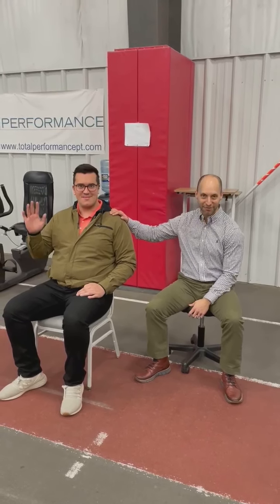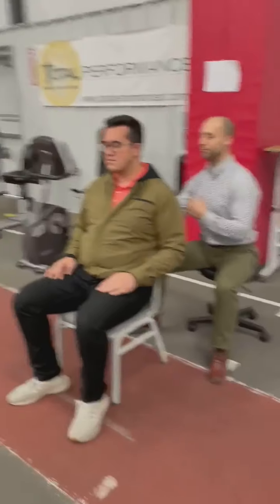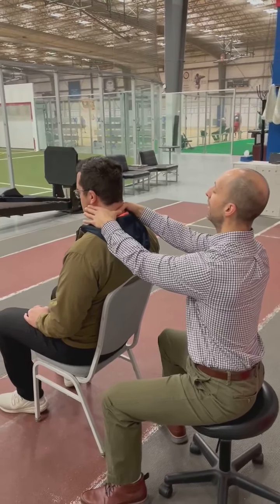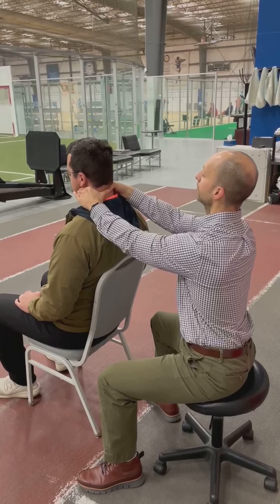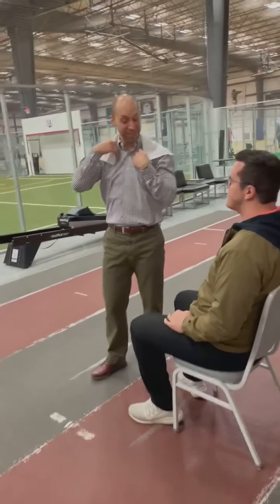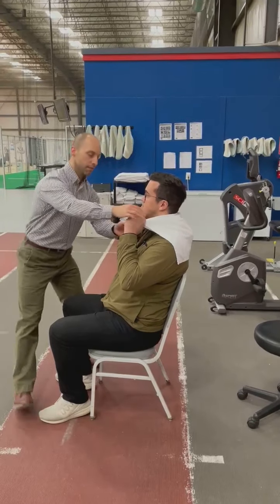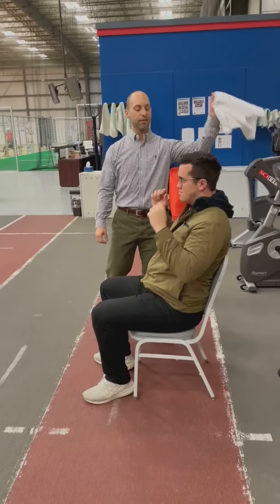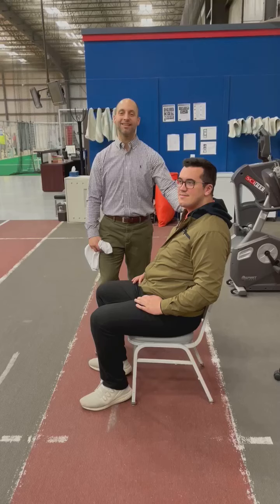Mulligan SNAG technique for neck pain